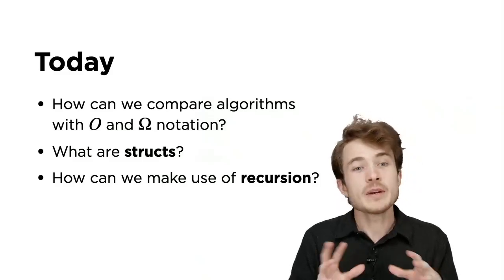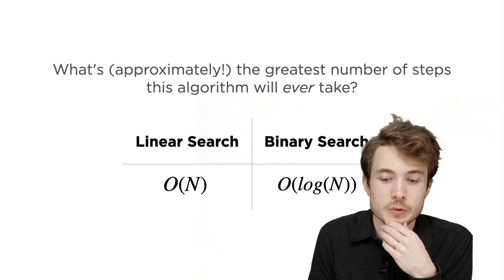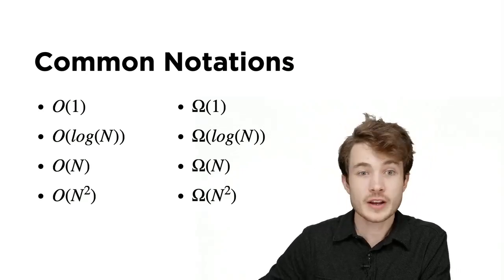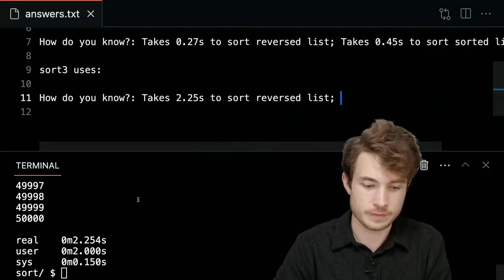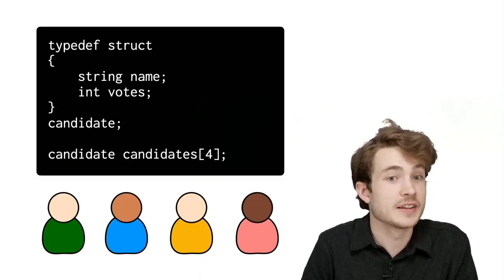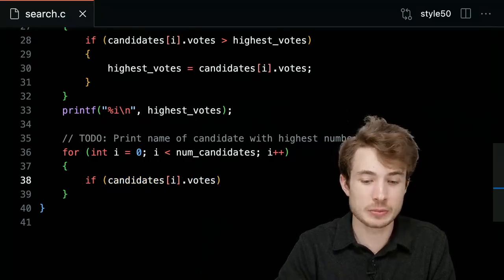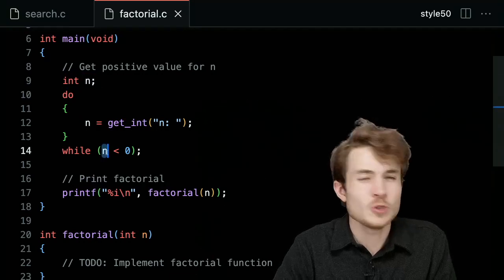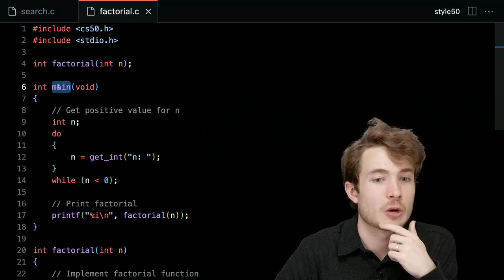CS50's Introduction to Computer Science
HarvardX CS50x
Week 3 - Algorithms - Here, we learn about algorithms, discuss what they do, and what they are, but also how we can compare algorithms. What makes one algorithm better than some other algorithm? We'll also talk about this idea of a structure, allowing us to make our very own data types and also discuss the idea of recursion, or  trying to define something by defining it within itself.